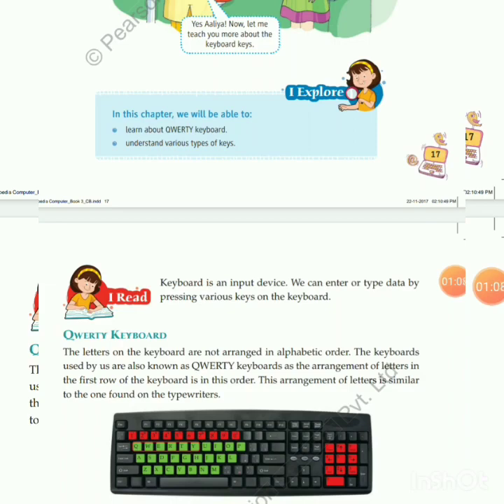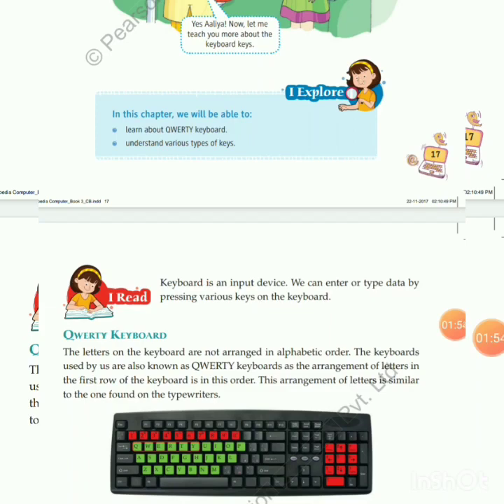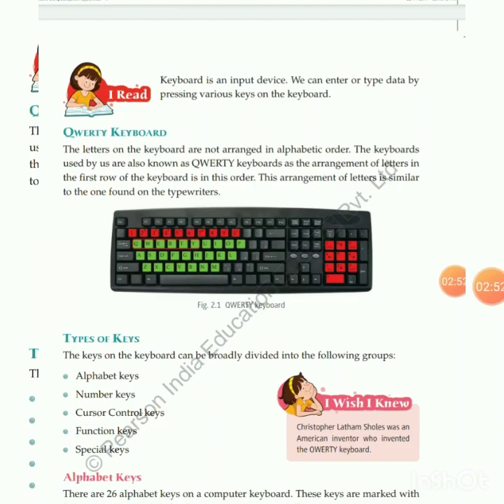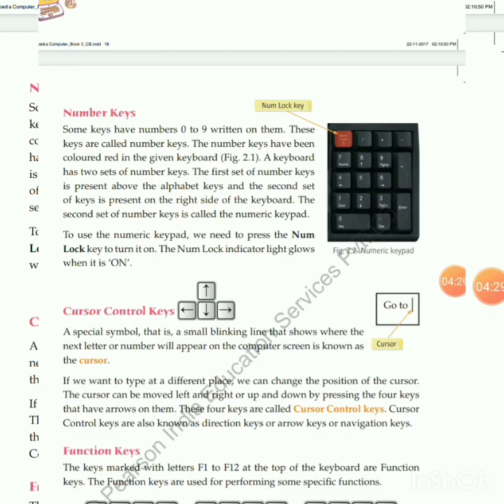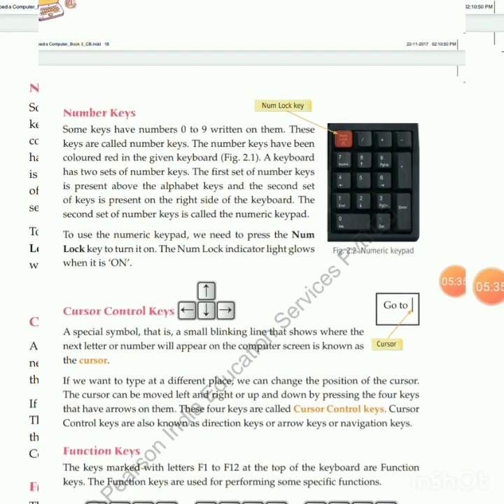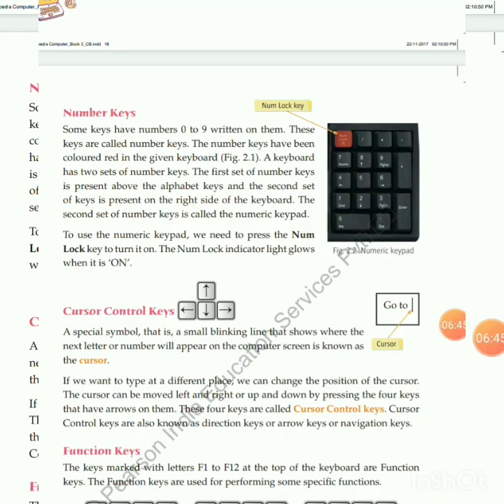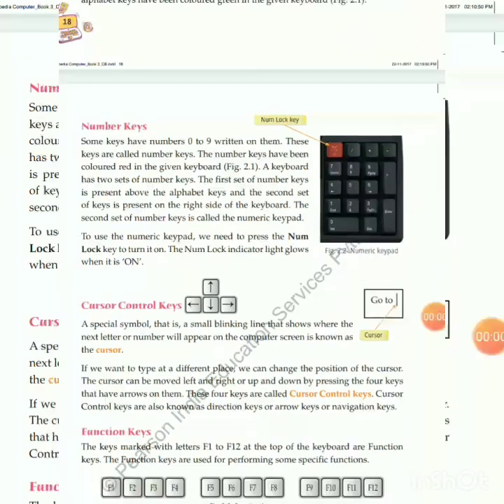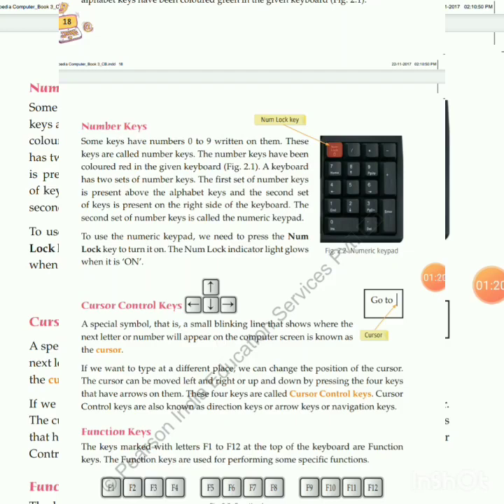Class III Computer